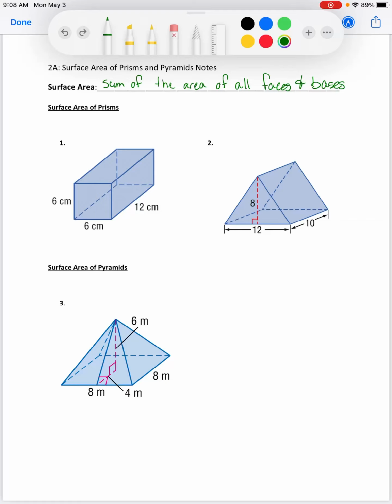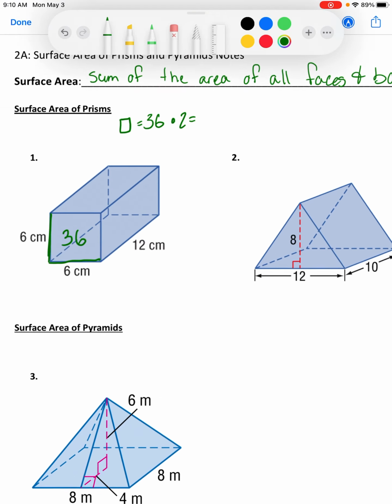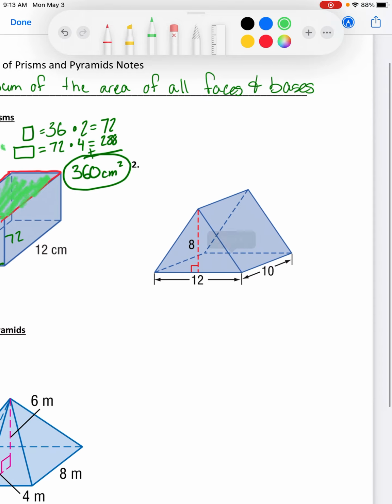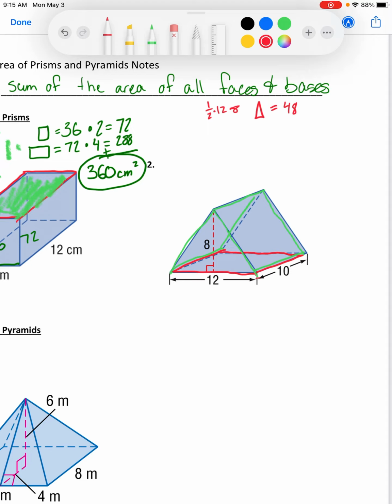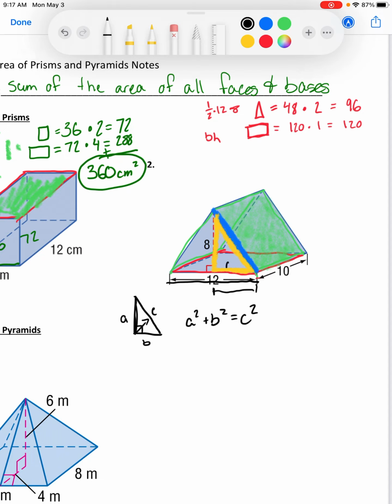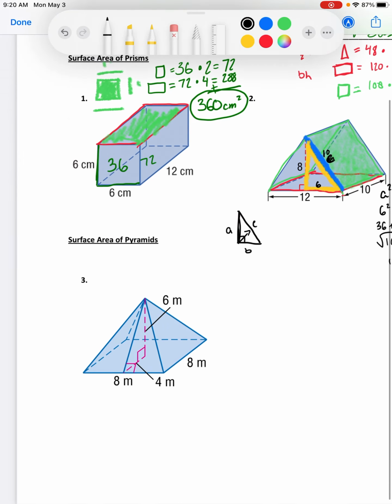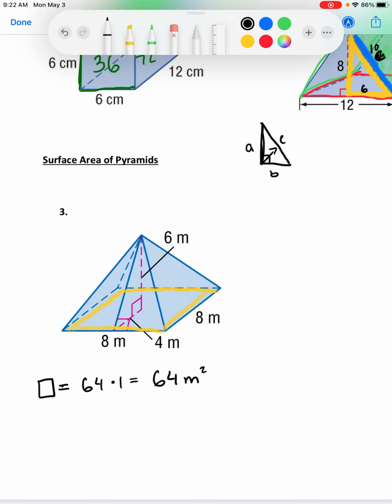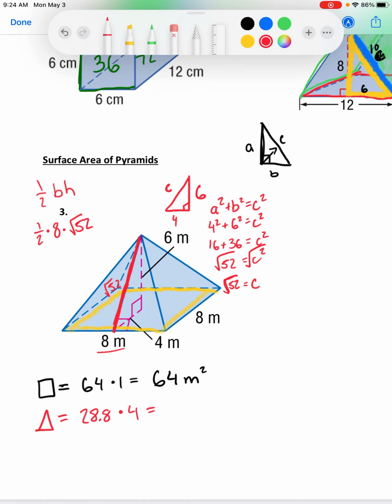2A Surface Area of Prisms and Pyramids